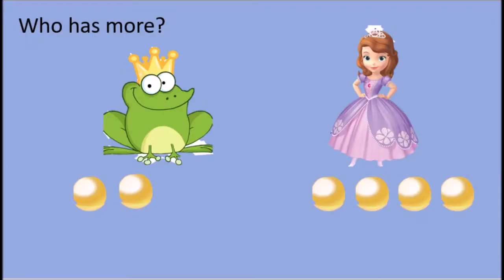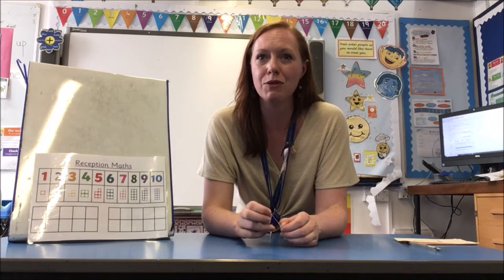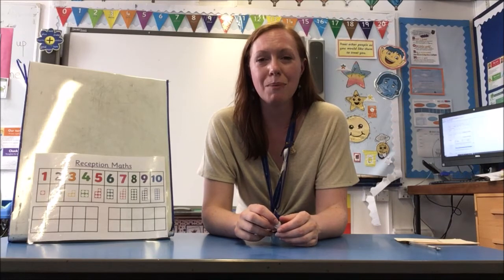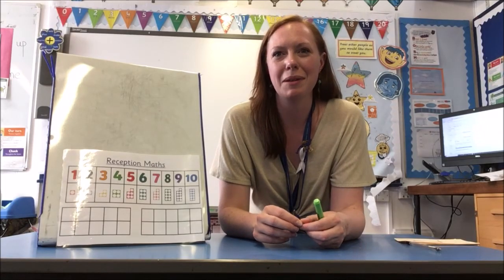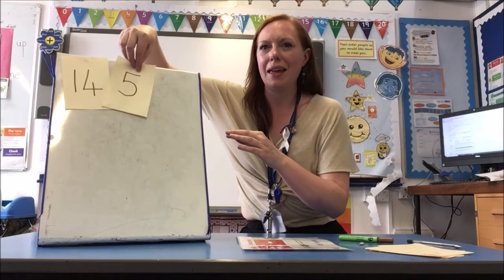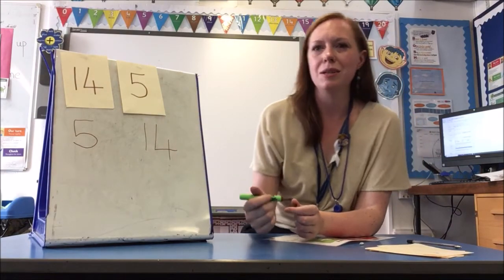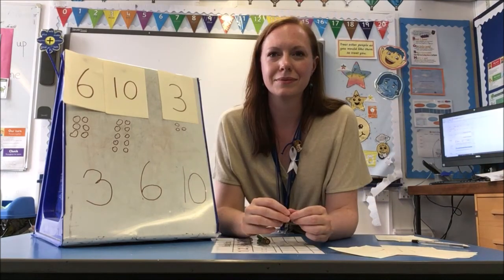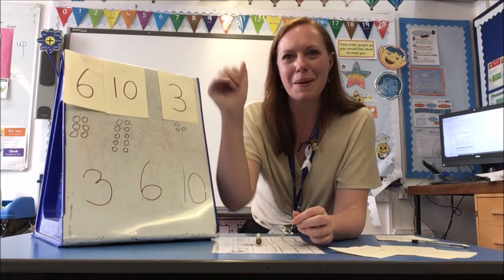Reception: Maths- Ordering numbers